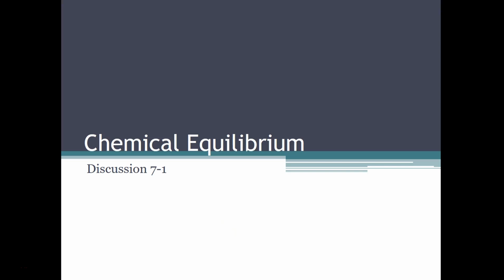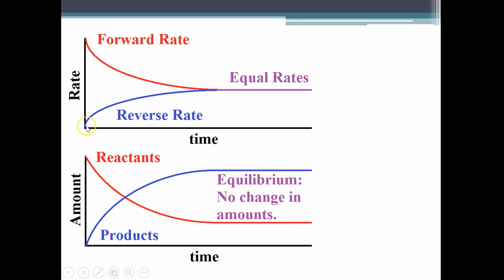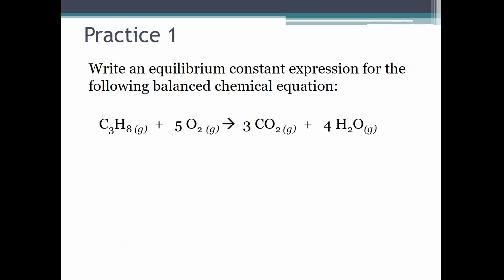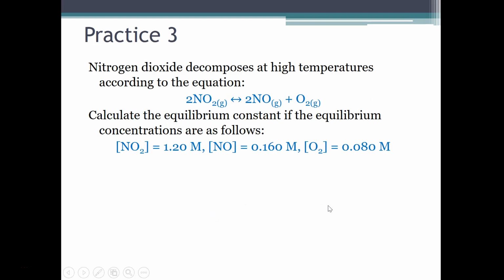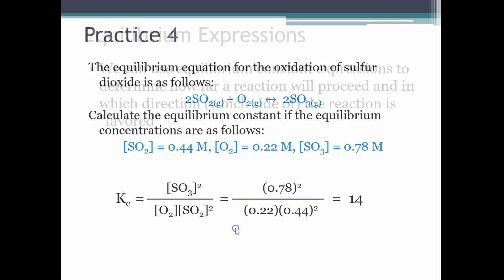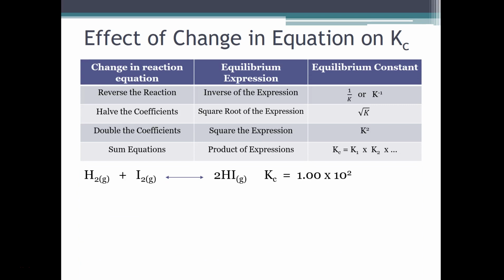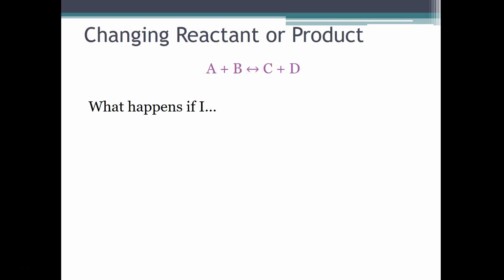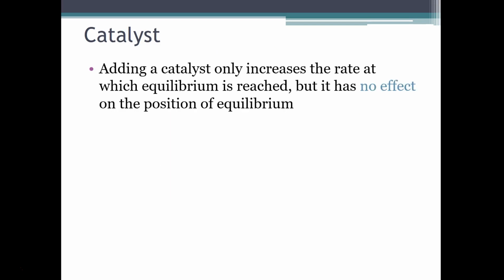Discussion 7-1 Dynamic Equilibrium - SL ONLY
HL can watch this too, but it does not include ICE problems which is the HL extension.